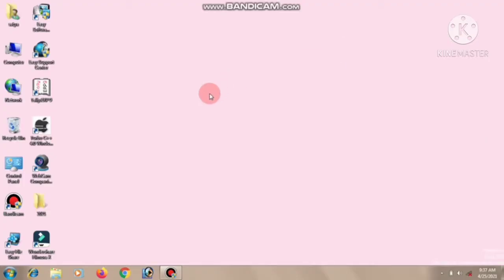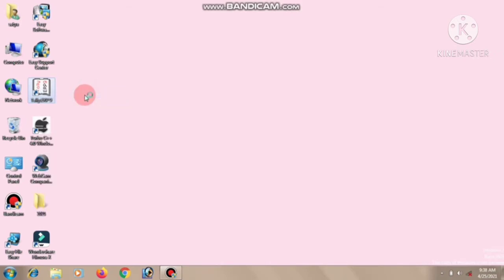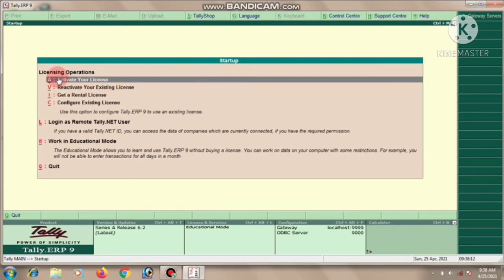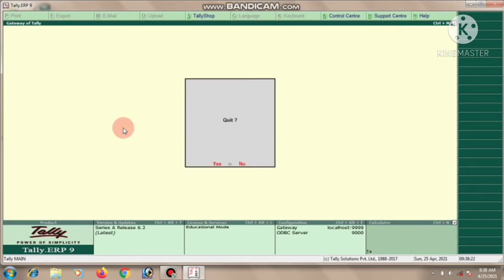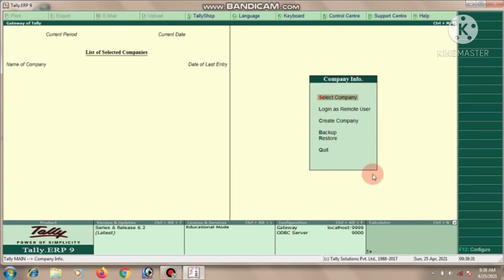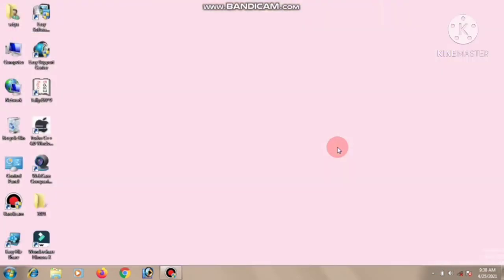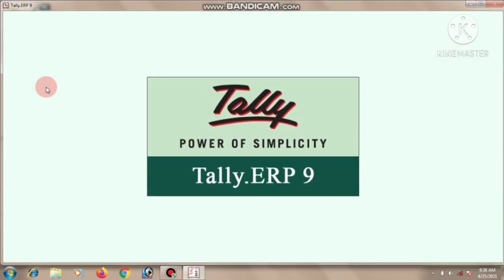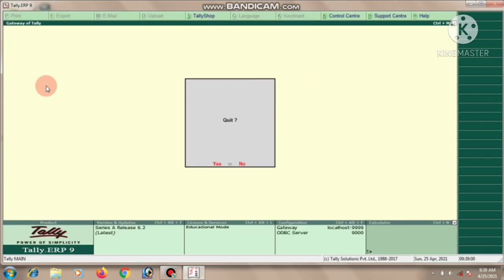Tally Class || 1at class opening and closing Tally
Tally class this is the 1at class how to Opening and Closing Tally#howtoopeningandclosingtally#tallybasicclass#openingandclosingtally